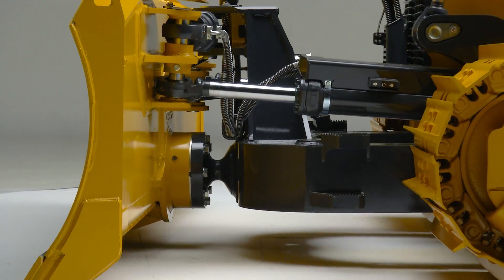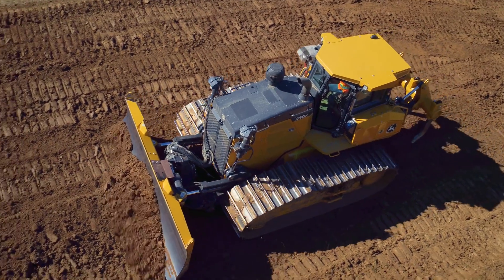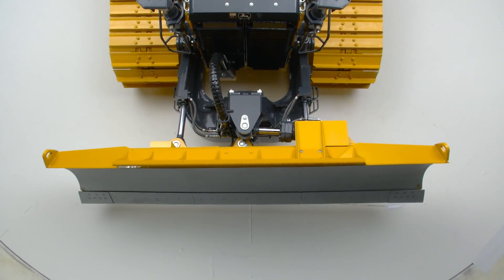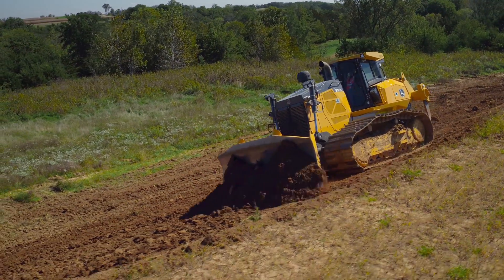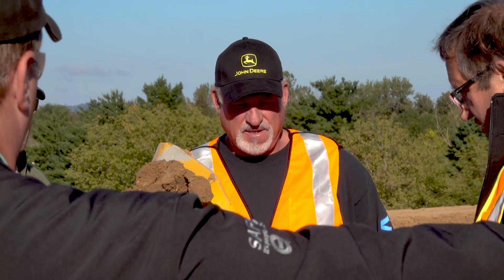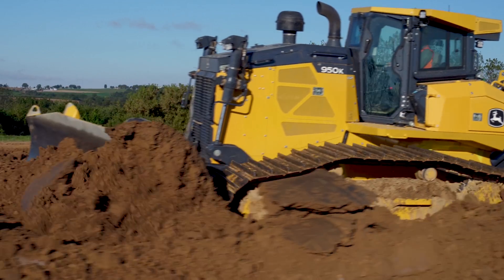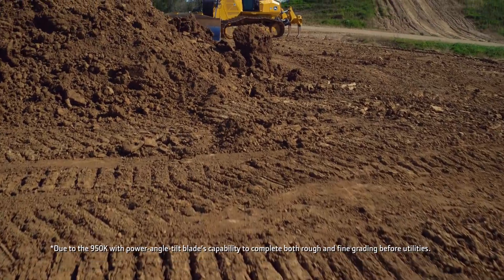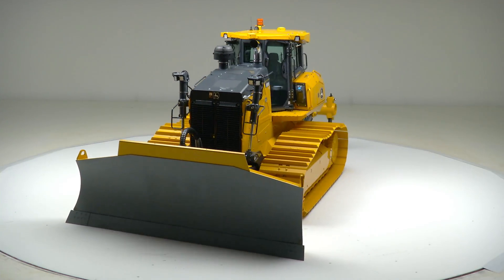Muscle Meets Performance | John Deere 950K Crawler Dozer with Power Angle Tilt Blade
Think a production-class dozer can’t fine grade? Think again. The John Deere 950K Crawler Dozer with a six-way power-angle-tilt (PAT) blade, the only 260-360 horsepower dozer fit to handle both heavy excavating and fine-grading work.

Powered by a Tier 4 Final John Deere 9.0-liter 265-horsepower engine, the 950K uses a hydrostatic powertrain that Deere says will get approximately 15 percent more power to the ground versus a conventional torque-converter powertrain.

The dual-path hydrostatic transmission lets an operator push a full load through turns without losing material, unlike conventional torque-converter transmission.

0:00 - Heavy Hitter with a Productive Punch
0:22 - Heavy Excavation & Fine Grading All in One
0:49 - Biggest Dozer with Six-Way, Power Angle Tilt Blade
1:05 - Purpose-Built with Customer Input
1:27 - Dual-Path Hydrostatic Transmission
2:03 - Save Fuel Costs with Eco-Mode
2:43 - Big Support with John Deere Dealers
3:21 - More Versatility. More Efficiency.